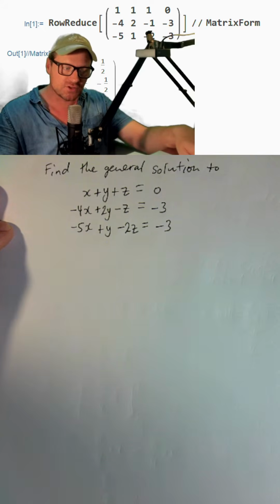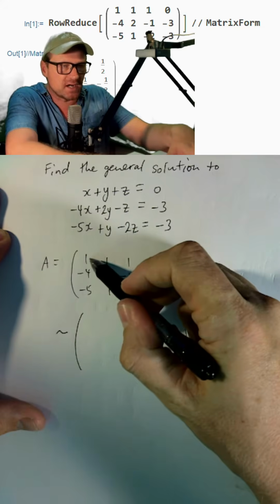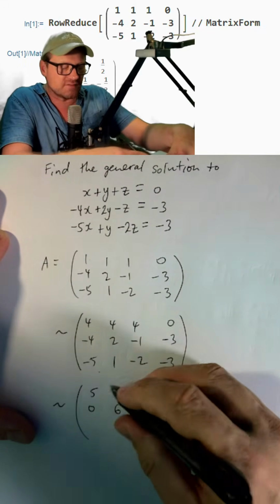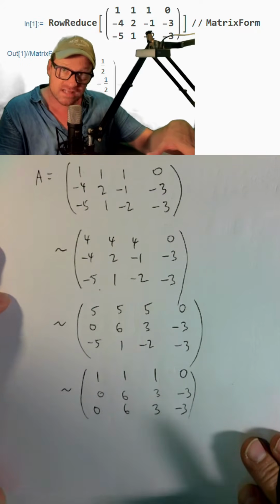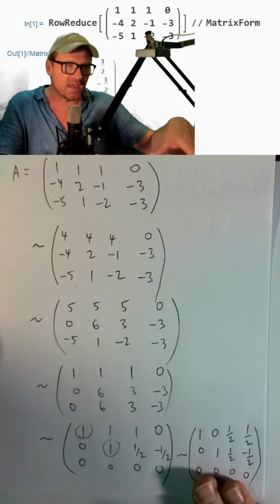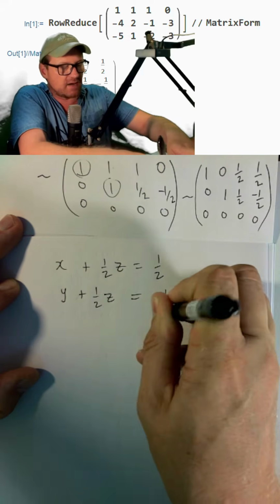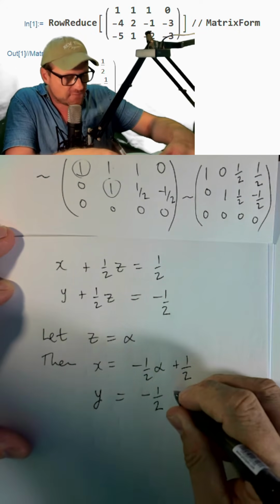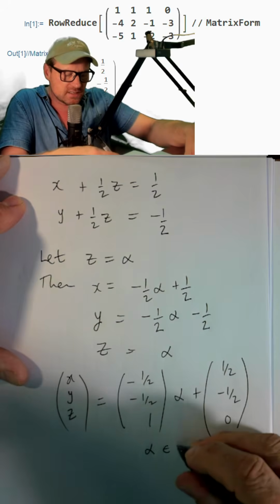An Underdetermined Linear System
We shown how to find the general solution of a system of three linear equations with three unknowns when the system is underdetermined.